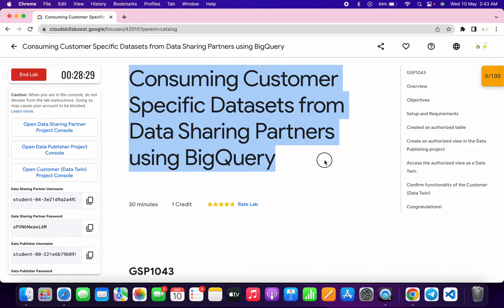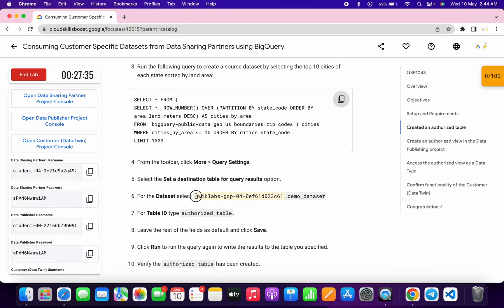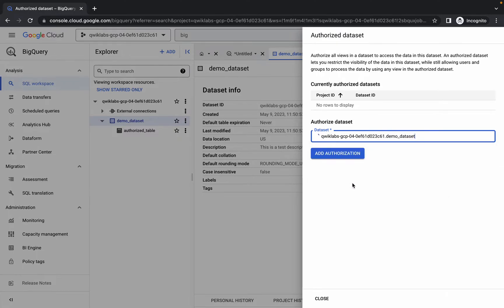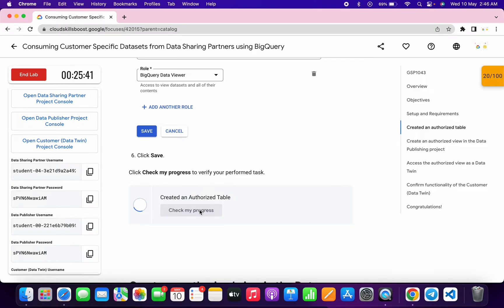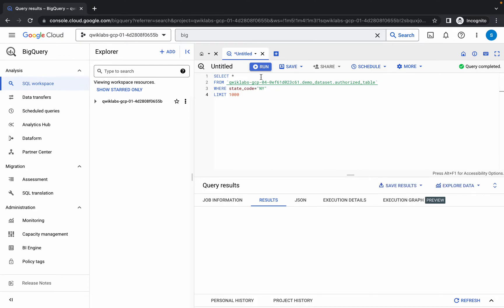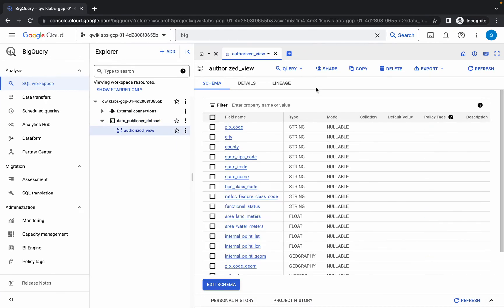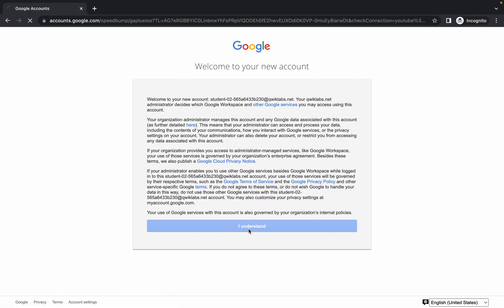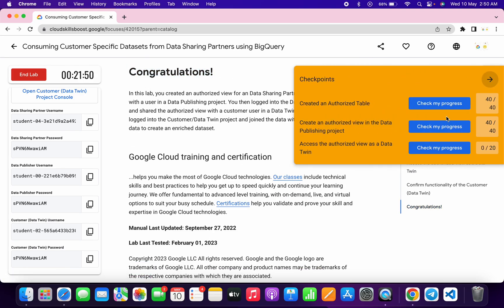Consuming Customer Specific Datasets from Data Sharing Partners using BigQuery